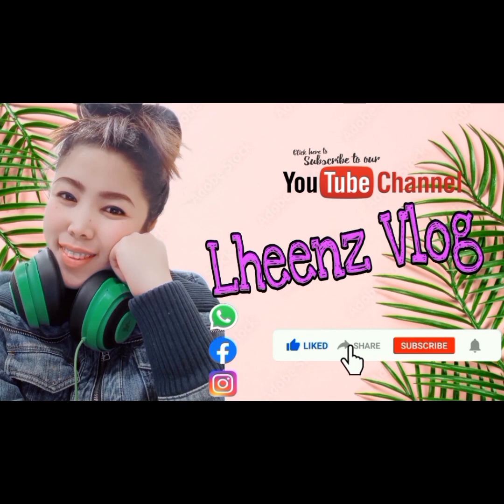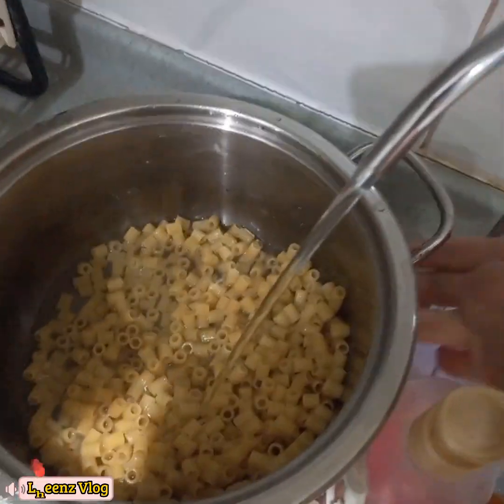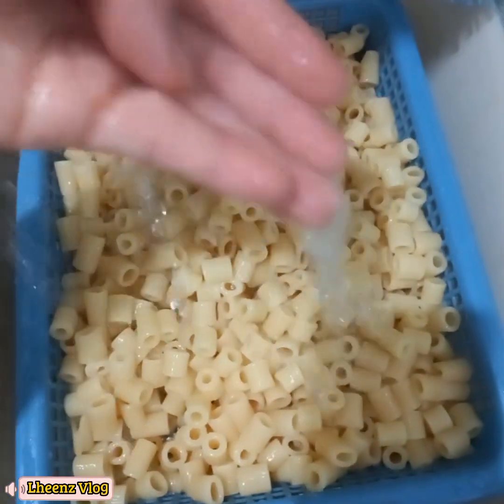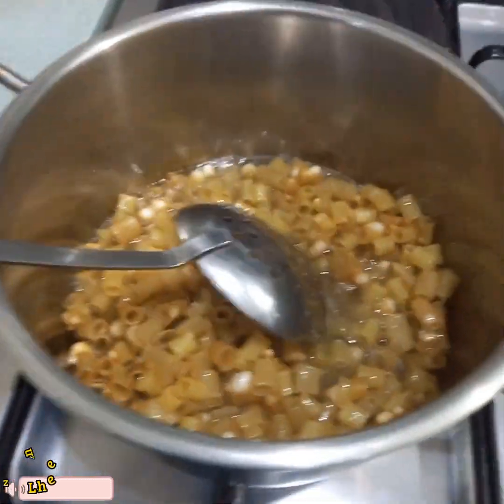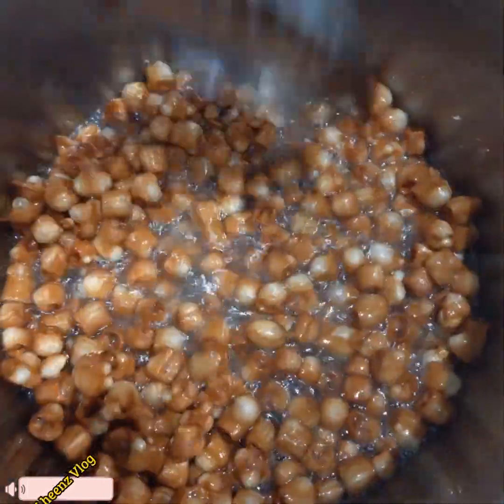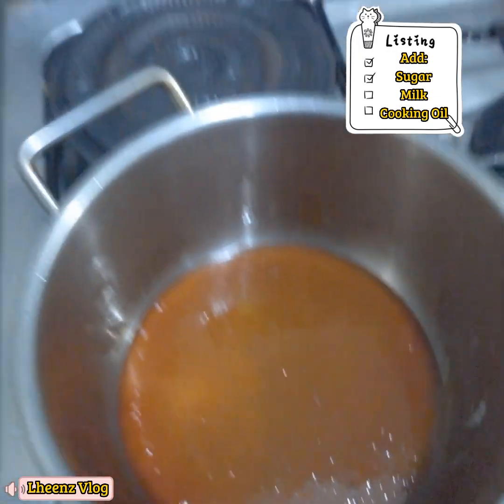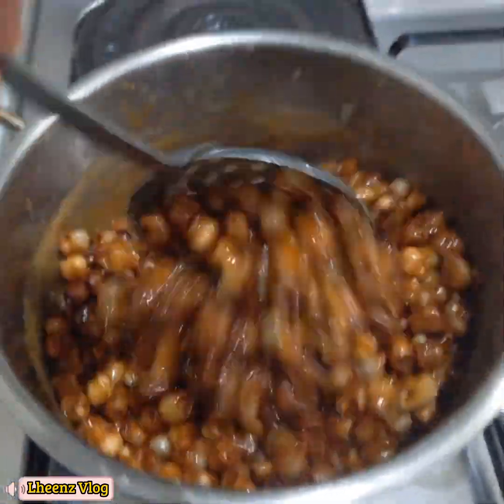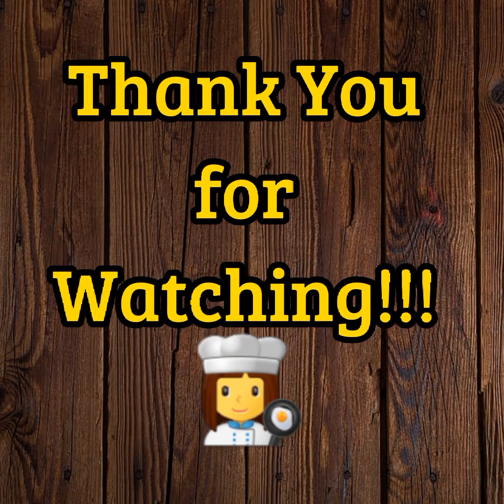Crispy Macaroni Caramel||Lheenz Vlog